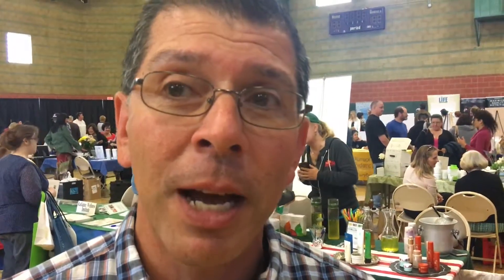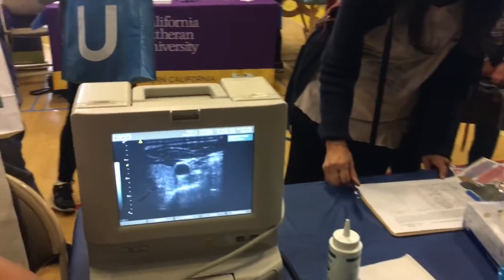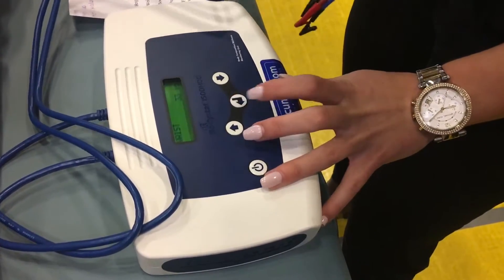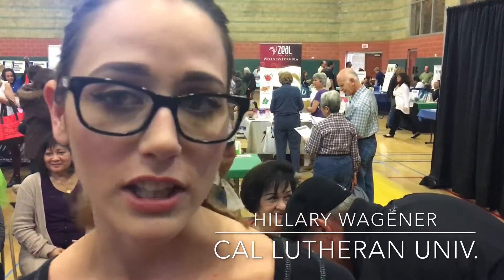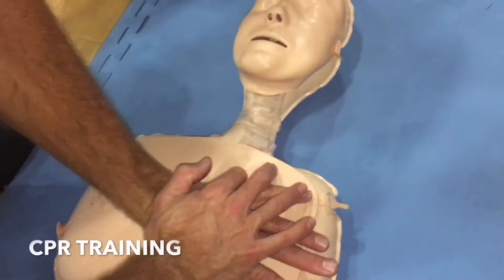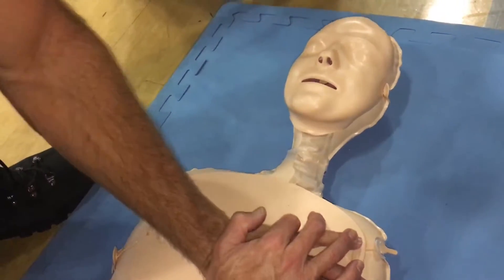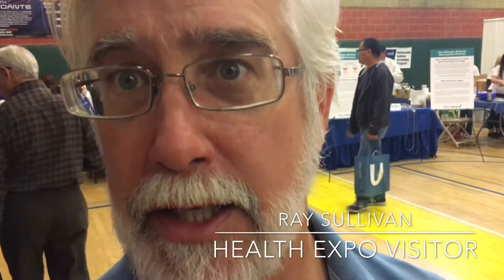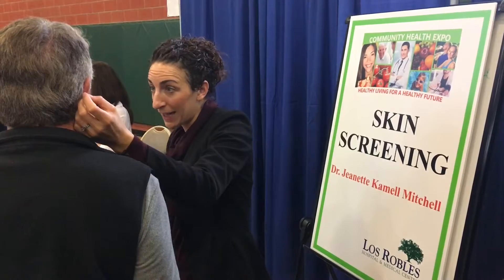2016 CLVFF Health Expo - April 9th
Conejo-Las Virgenes Future Foundation put on the 6th annual Health Expo. Attendees were provided the opportunity for free health screenings and exhibitors showcased healthy products and services available to the community.  Thank you John Loesing for filming and editing this video.